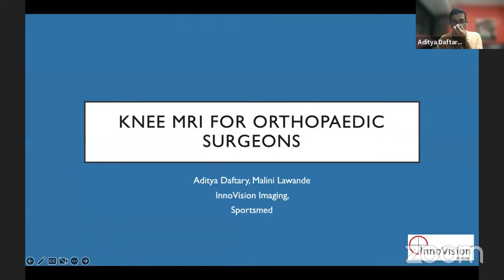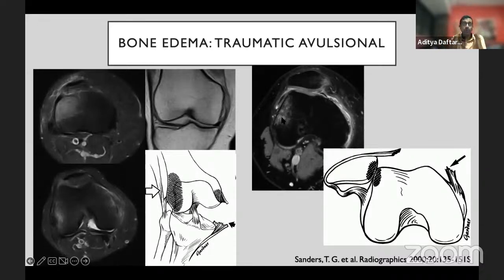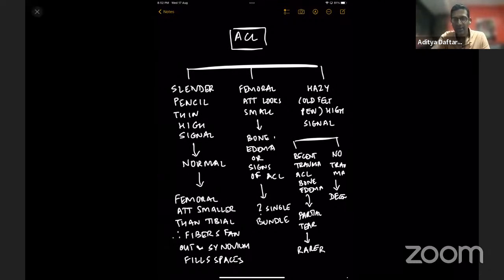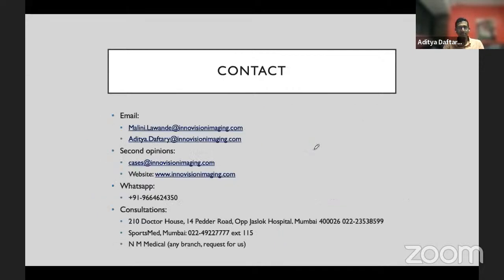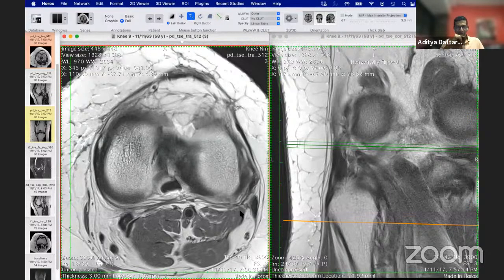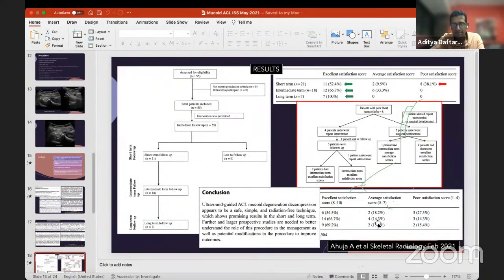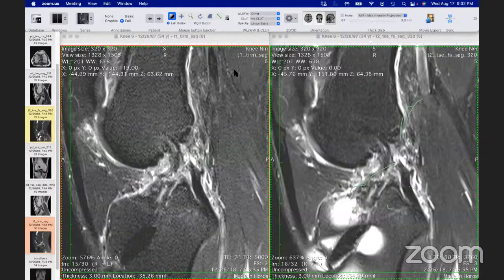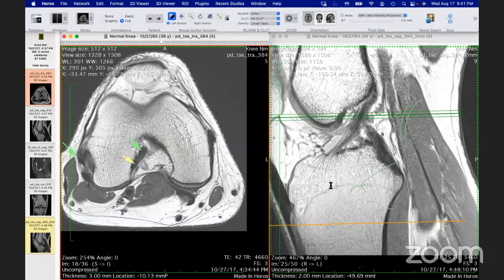OrthoTV Global Academy presents Ortho-Courses - Essentials of Knee MRI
🔰OrthoTV Global Academy presents Ortho-Courses

Title - Ligaments

First session will be on ligaments and we will discuss
- normal appearance on MRI
- abnormal appearances
- what to do when you are confused
- the famous “grade 1 and grade 2 sprains”
- what else to look for when planning ligament injury interventions
- time permitting, the post operative ligament

🔅Essentials of Knee MRI
A four-week certificate course with live teaching modules by Masters of MSK Radiology

▫️Reading MRI of Knee is an essential skill for young postgraduates and trainees with special interest in Arthroscopy and Arthroplasty. With the advancement of technology, new parameters and interpretations have expanded the scope further. The present course intends to combine the practical day-to-day practice knowledge with recent advances in the field to optimise diagnosis, management and prognosis of knee diseases

🔸Course Convenors:
Dr Aaditya Daftary & Dr Malini  Lawande : Specialist Musculoskeletal Radiologist

🔸Course Highlights:
Spread over 4 weeks with Weekly Live sessions. Each session dedicated to one aspect of Knee MRI
▪️Ligaments (ACL, PCL, MCL, MPFL & others)
▪️Meniscus (Normal, trauma, degenerative)
▪️Cartilage & Patellofemoral Diseases
▪️Post op Menisci & Ligaments

🔅Emphasis on interactivity through case discussions & audience response
🔅Whatsapp Discussion Group to have a Continuous Learning Module
🔅Videos of all live sessions will be available for later viewing for 3 months
🔅Orthopaedic Radiology case discussion sessions as bonus

🔹Certificates will be issued by Orthopaedic Research Group & OrthoTV Global Academy